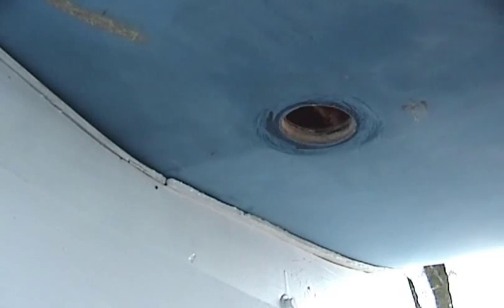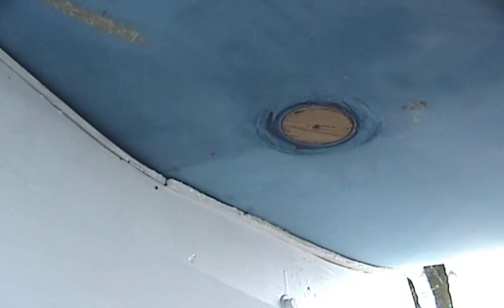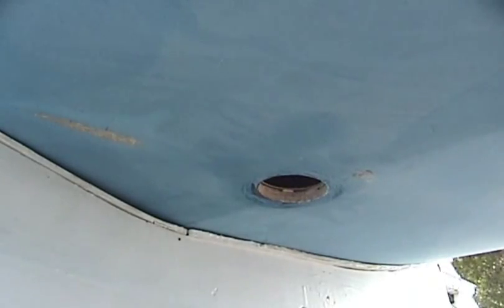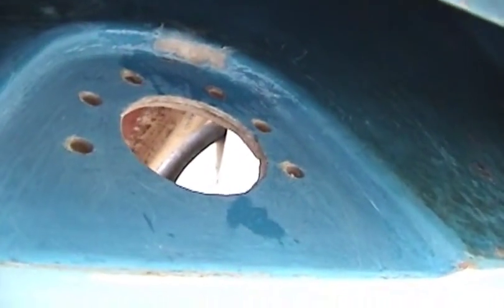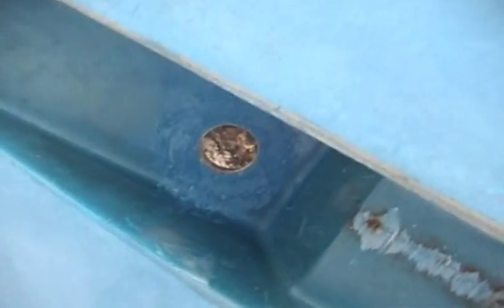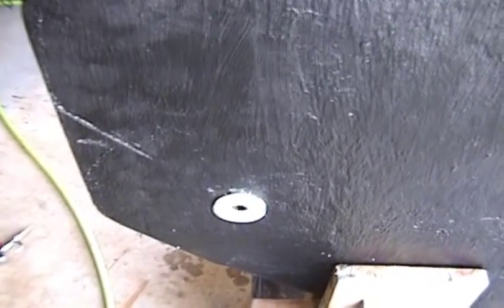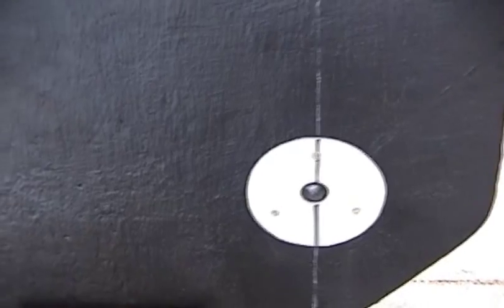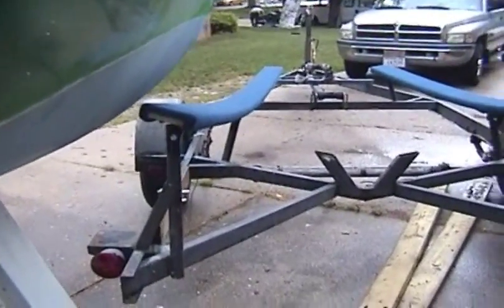Chrysler C22 Keel Repair PT 2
Removal, repaur,reinstall of Chrysler C22 keel